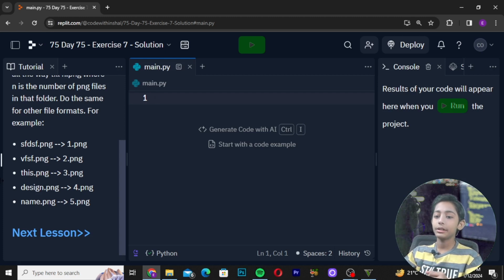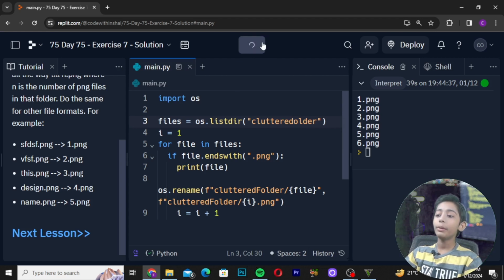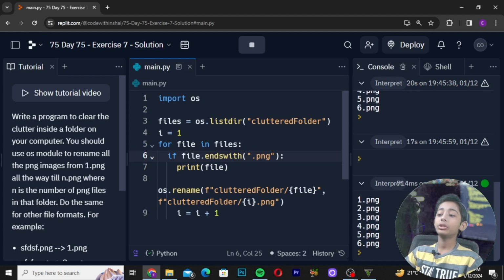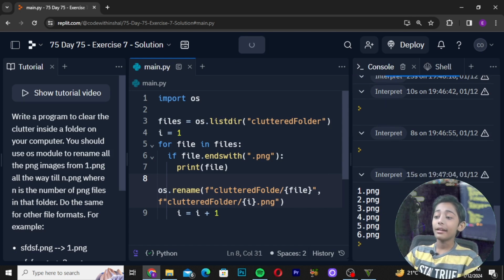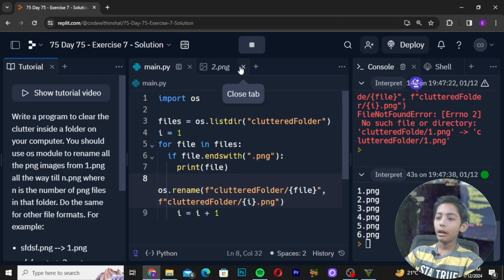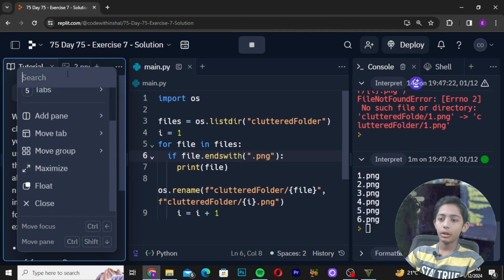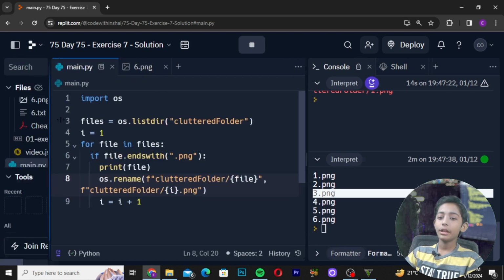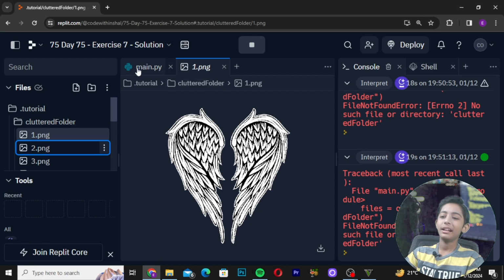Exercise 7 Solution | Python Tutorial - Day #73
This video is about Exercise 7 Solution | Python Tutorial - Day #73

Suggested Courses:
❤️ Complete Clones